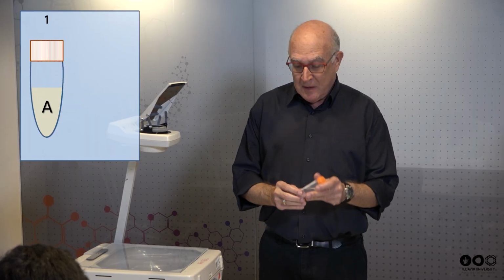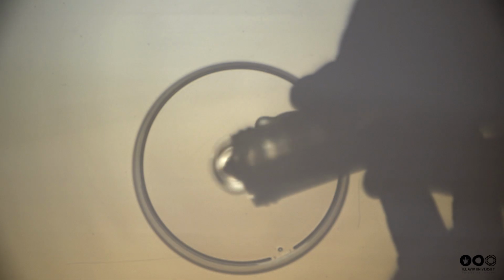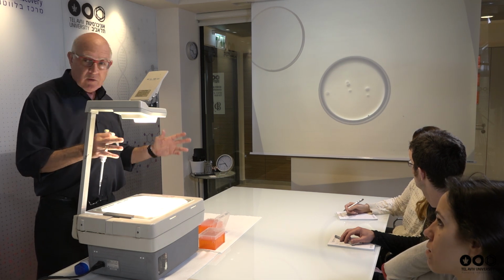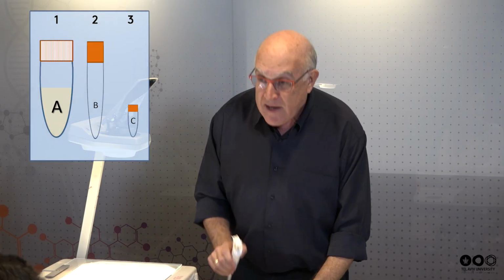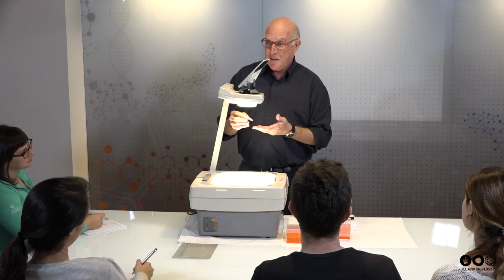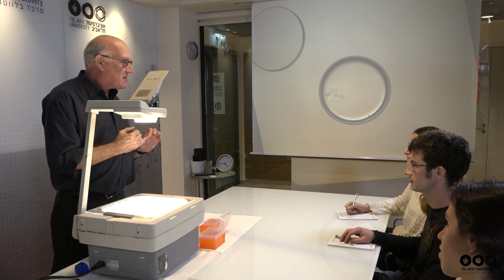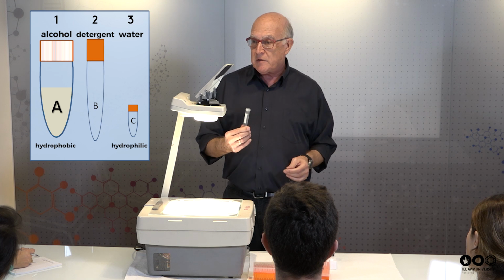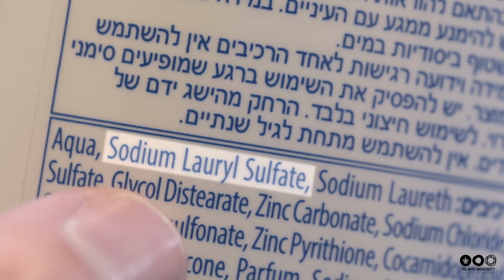וירוסים - הדגמת מעבדה: הידרופוביות – הידרופיליות 1.5B